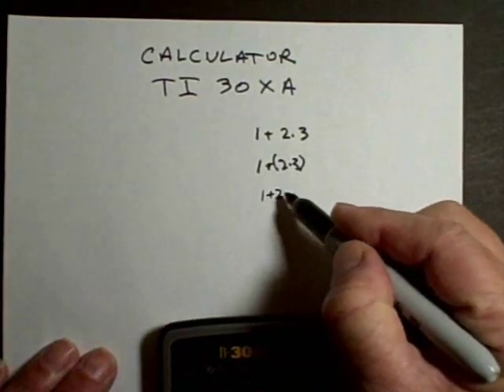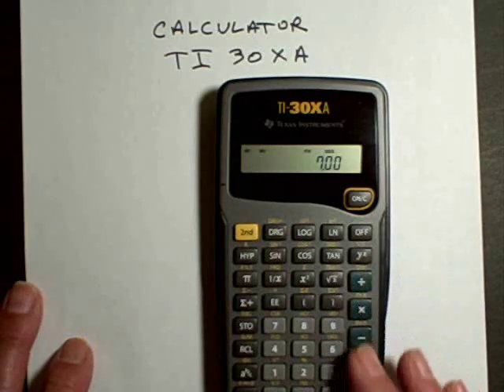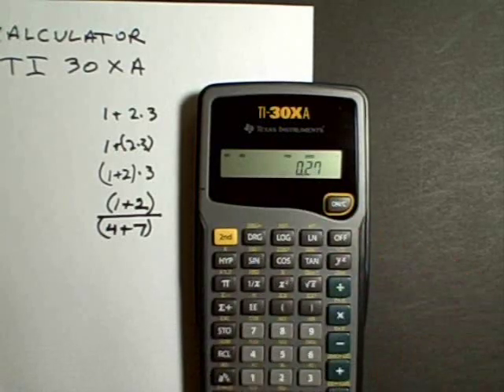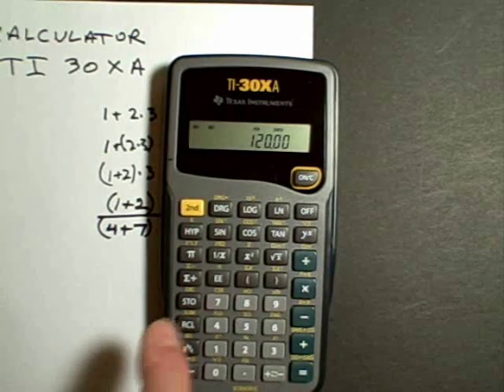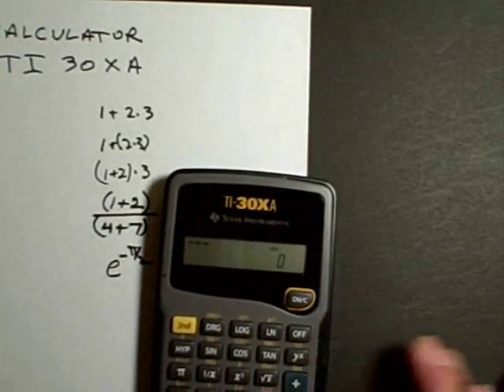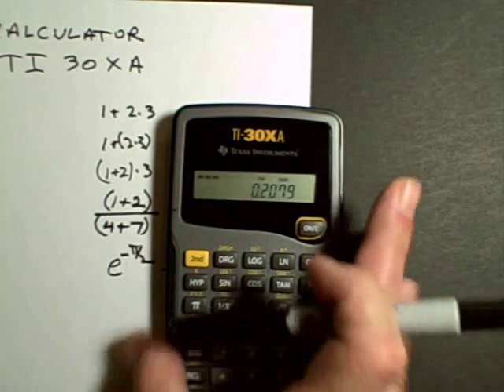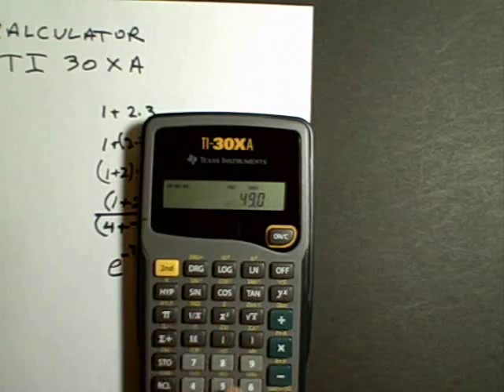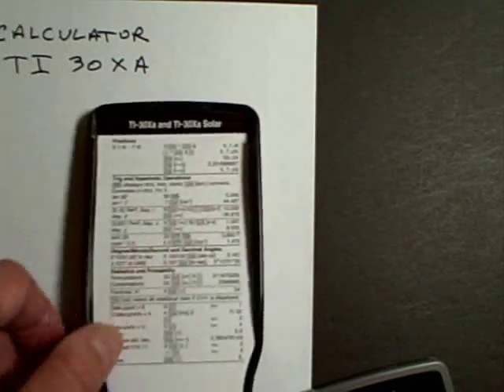Calculator TI-30XA Part 2